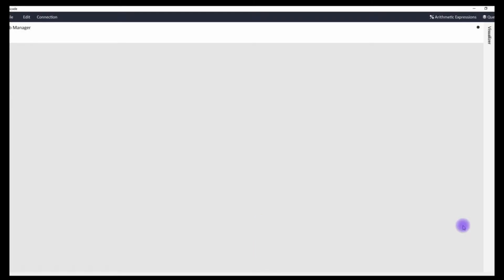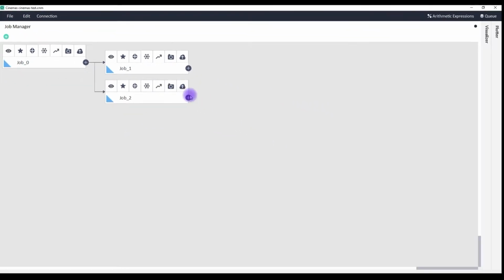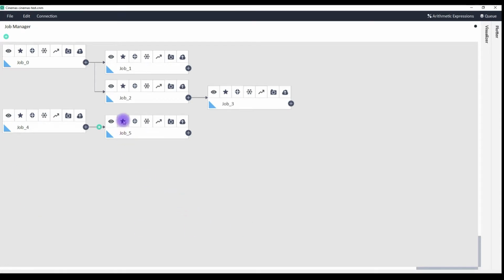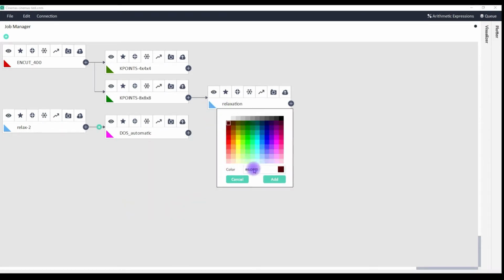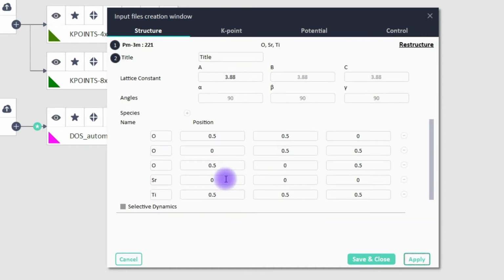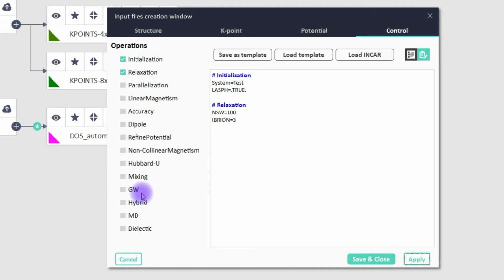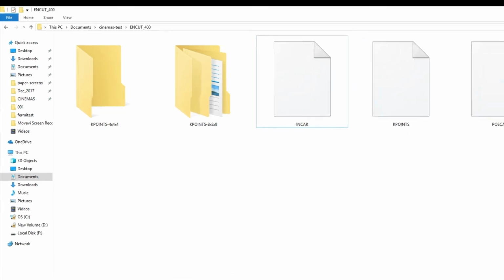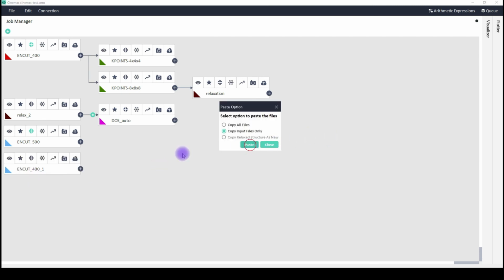How to create work-flows and input files for computations.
This video explains how a user can create calculations in form of work-flows and create input files for each work-flow.